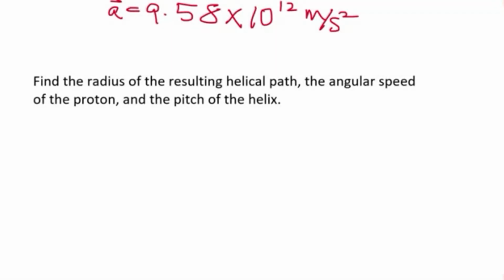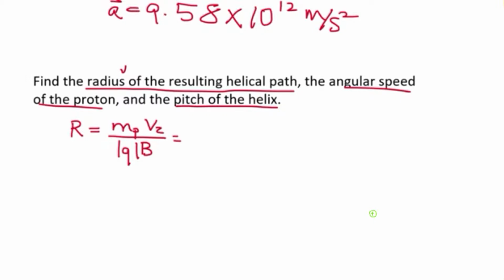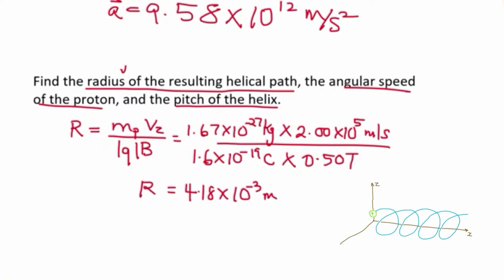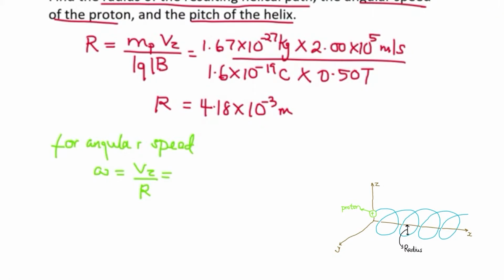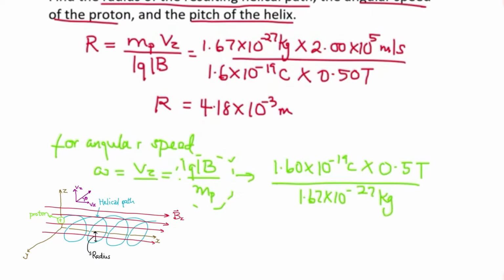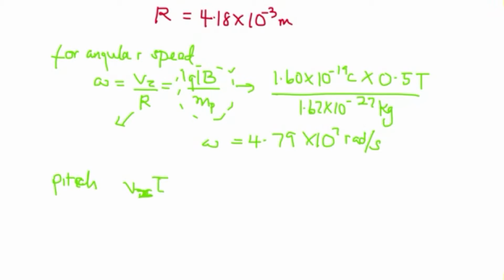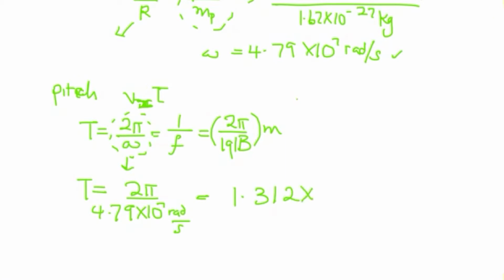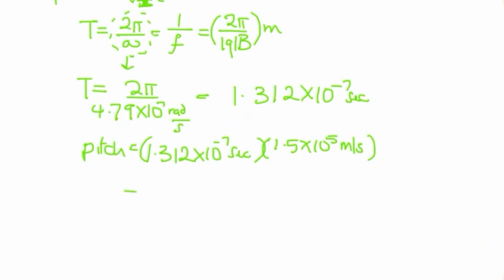Problem #3: How to solve helical path radius, angular speed and pitch of a proton